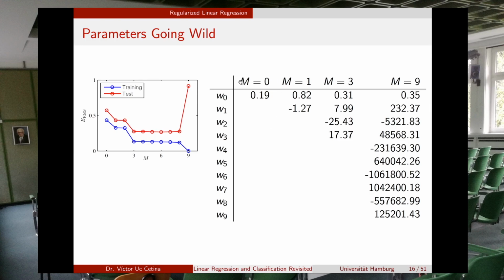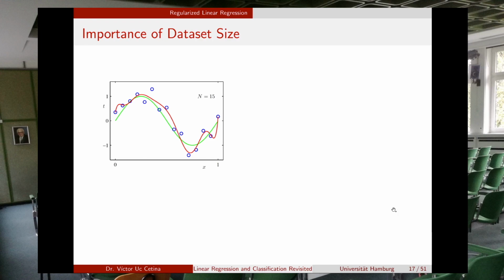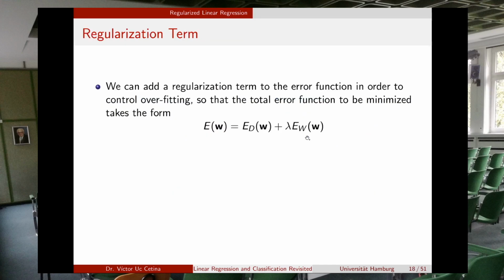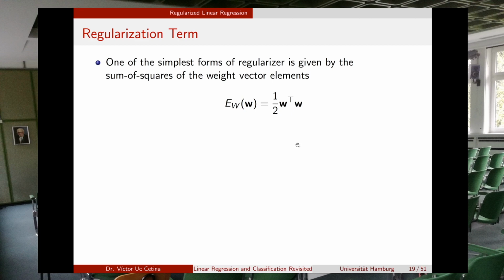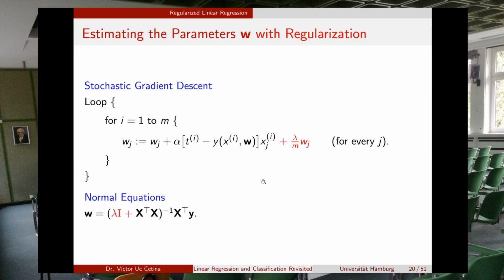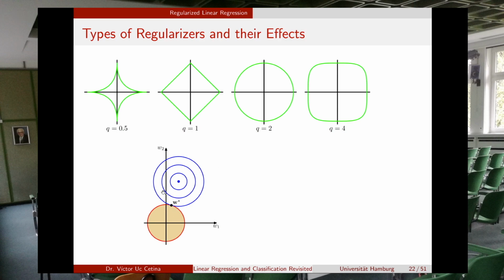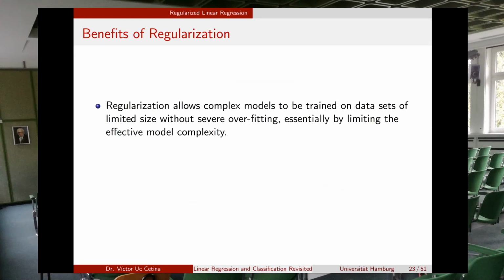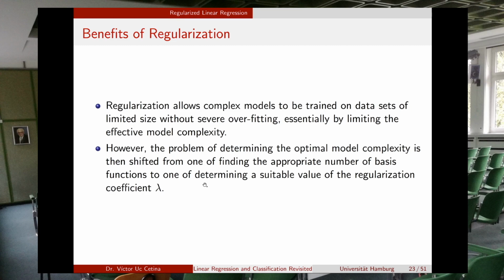Linear Regression and Classification Revisited (Part Two)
I talk about regularization in linear regression as a way to avoid overfitting.